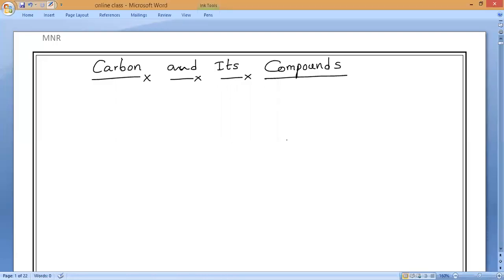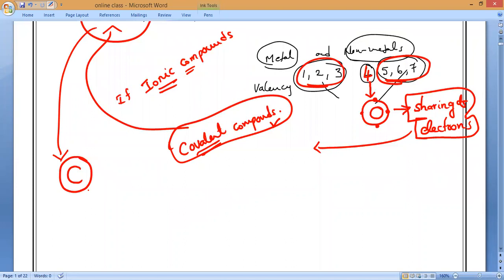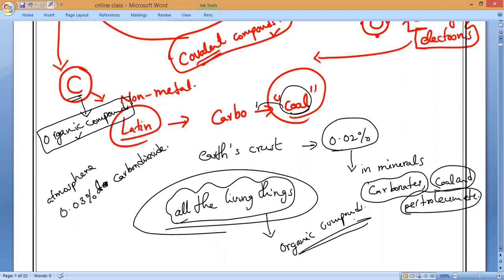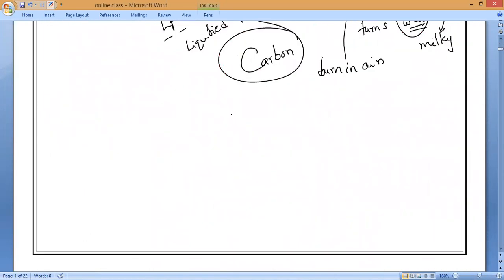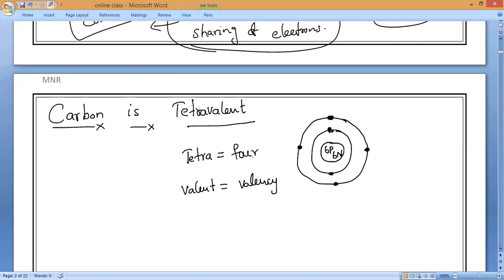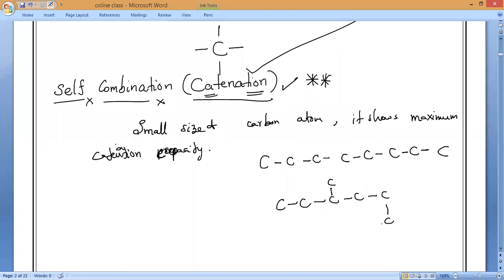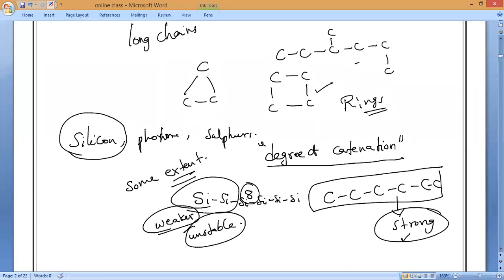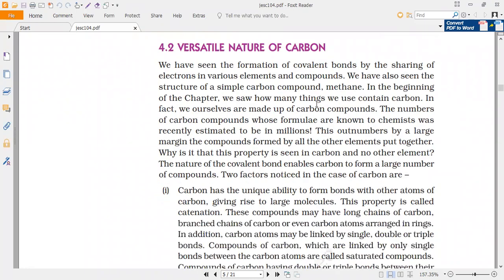INTRODUCTION CARBON AND ITS COMPOUNDS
All the living things, plants and animals, are made up of carbon based compounds which are called organic compounds. Thus, carbon element is present in all living things.